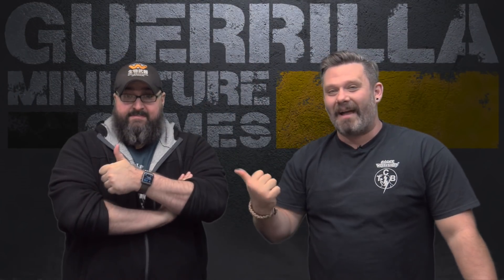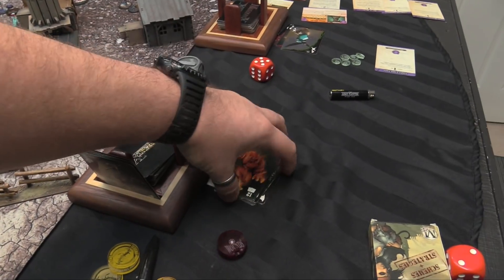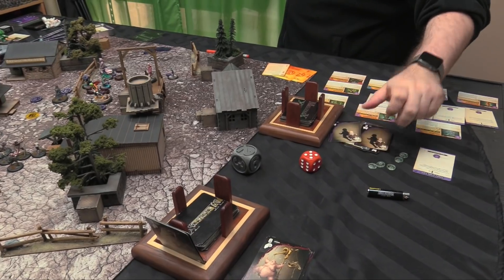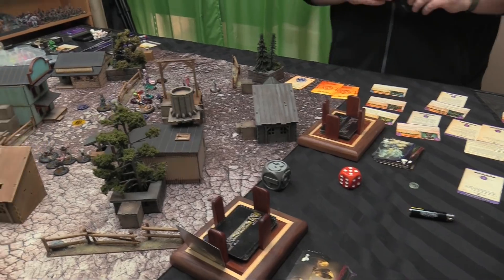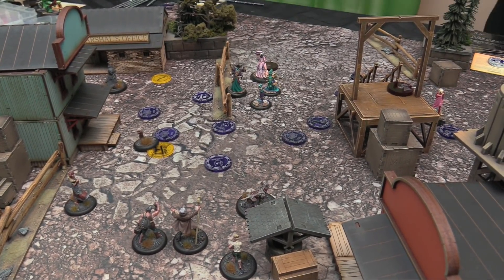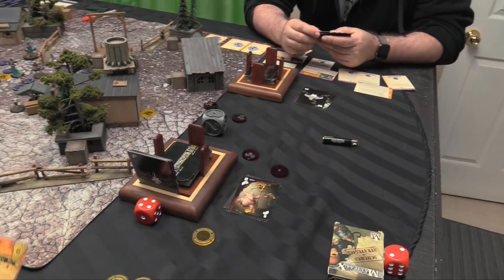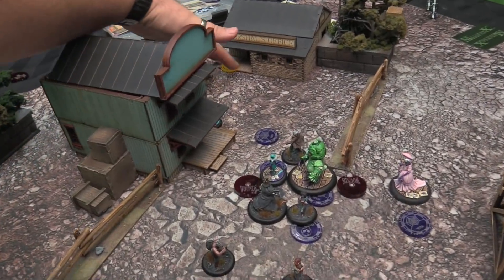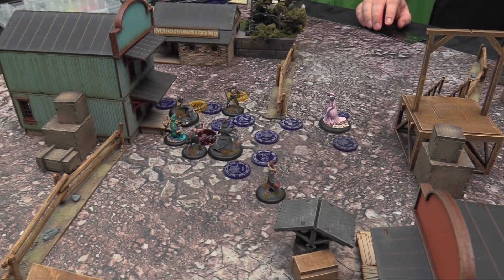Unto the Breach - Malifaux 2E Battle Report - Ep 37 - Outcasts vs. Neverborn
Attack of the Dolls! Collodi brings his menagerie to fight Hamelin in the streets in this 50SS Encounter of Head Hunter!